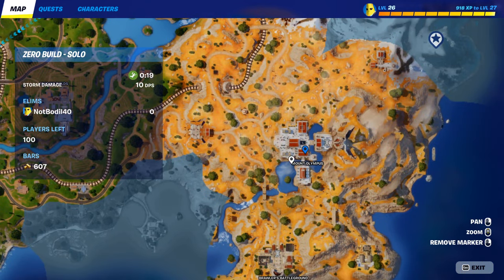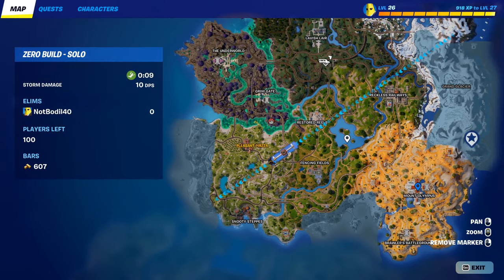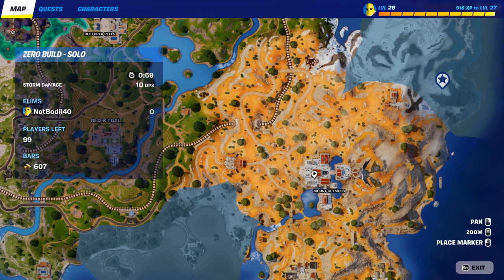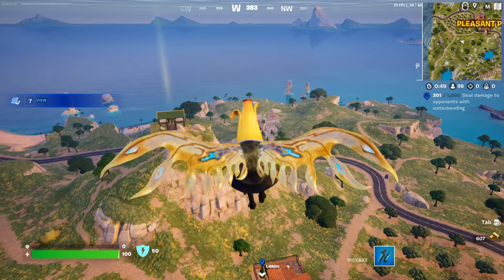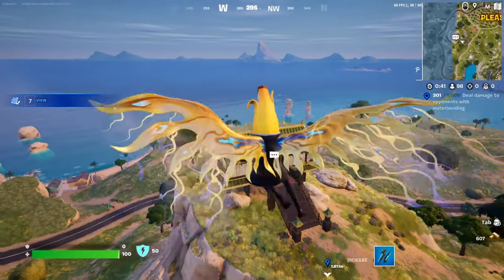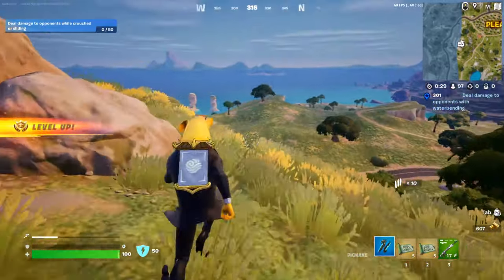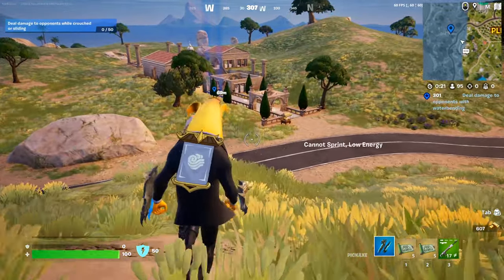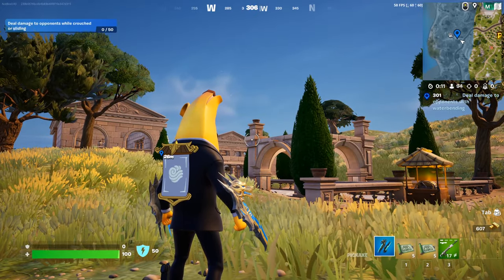How to EASILY Visit Mount Olympus and Coastal Columns - Fortnite Avatar Quest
Fortnite Avatar Quest Visit Mount Olympus and Coastal Columns - All locations with Easy guide for the fortnite x AVATAR Aang battle pass Skin Quests in Fortnite! This will help you unlock all rewards from the fortnite challenges in Fortnite Season 2!

I show you how to EASILY Visit Coastal Columns landmark in fortnite x avatar!

00:00 Visit Mount Olympus
01:02 Visit Coastal Columns Location

All Earth Chakra Fortnite Avatar Quests:
- Land at an Elemental Shrine from the bus
- Destroy Stone Structures
- Visit Mount Olympus and Coastal Columns
- Collect Cabbages
- Use Rock Wall and hit an opponent with Throw Rock